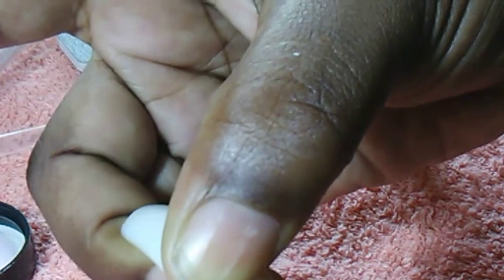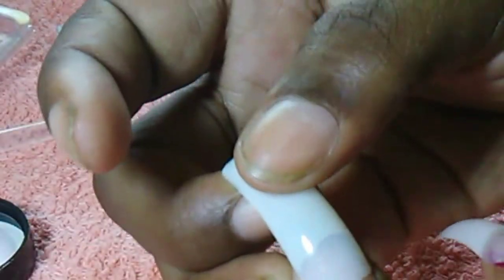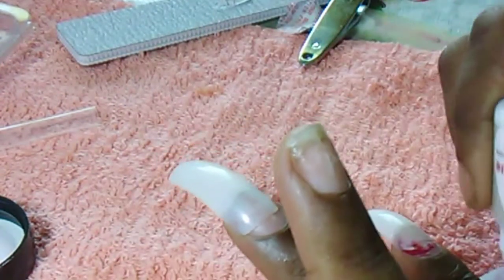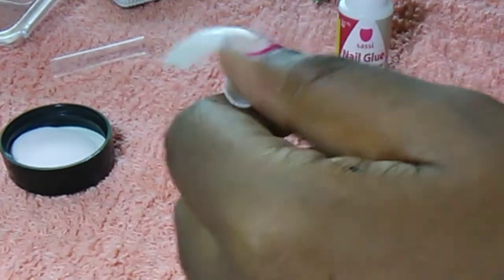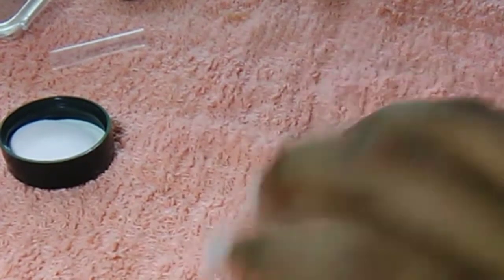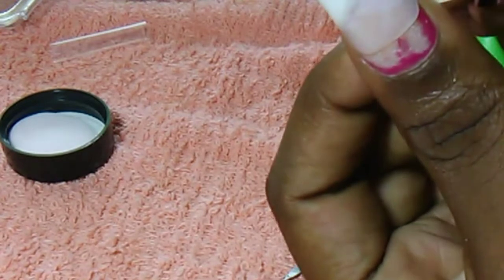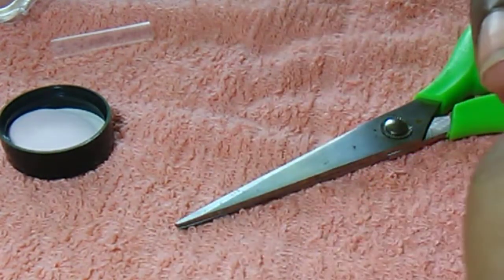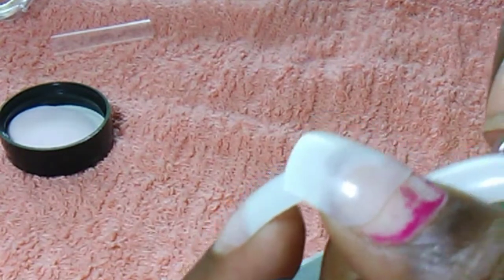DIY acrylic nails for beginners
Tools needed ;
Buffling block
Nail file
Nails
Nail glue
Acrylic liquid
Acrylic powder
#8 alpha brush
Dampling dish